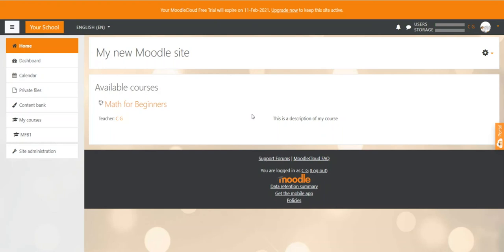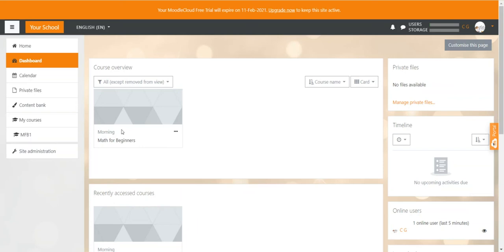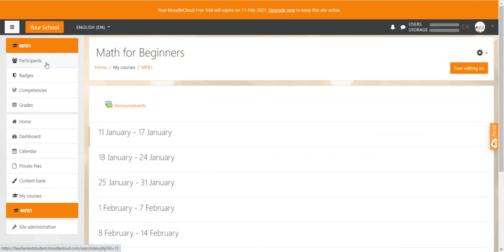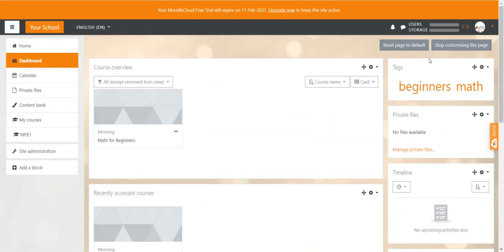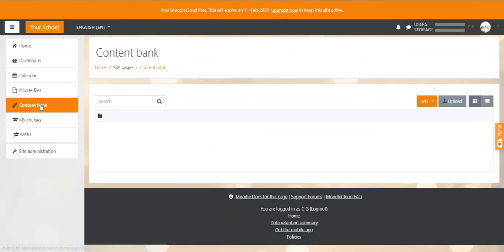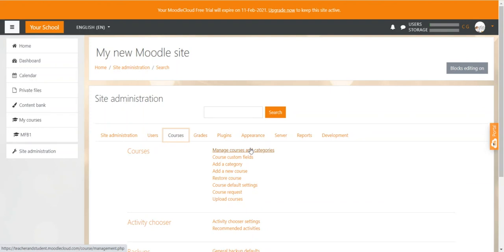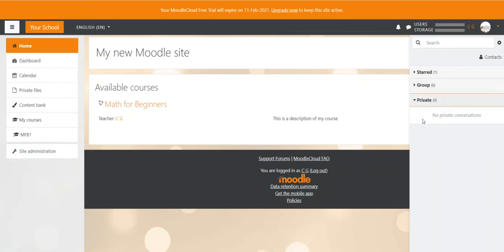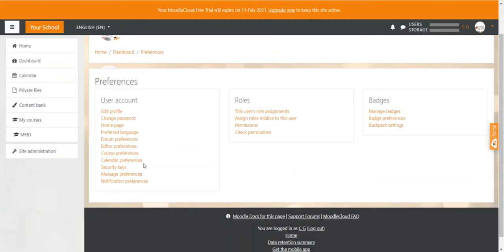Moodle Tutorial | Introduction and Site Overview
A perfect, short Introduction and Overview of your Moodle Site. Quickly learn how to navigate through your Moodle site.

⌚TIMESTAMP⌚

0:00 - Intro
0:16 - Home Page
0:46 - Dashboard
1:31 - Course Page
3:08 Calendar
3:19 Private Files
3:53 Content Bank
4:21 Site Administration
5:14 Top Bar
6:17 Profile Settings
7:05 Outro